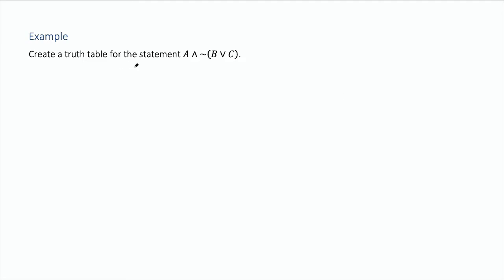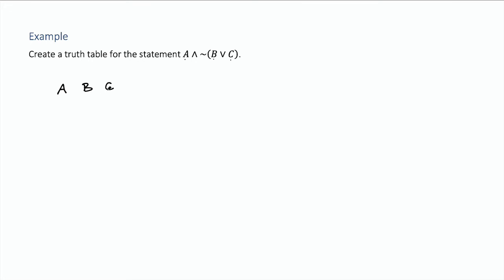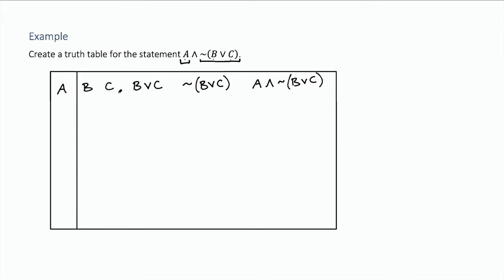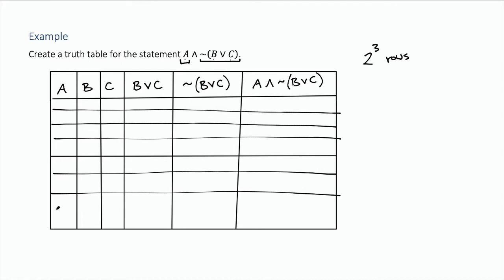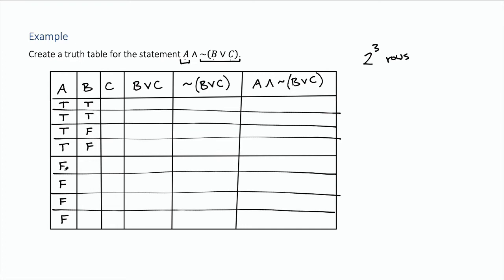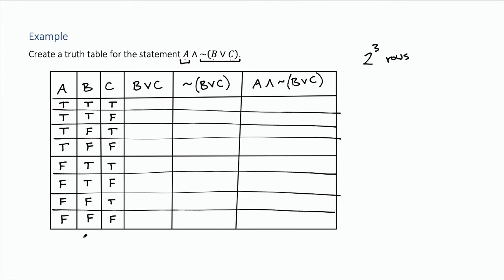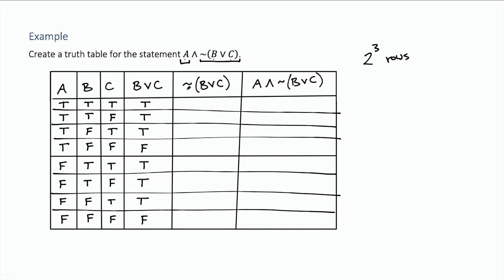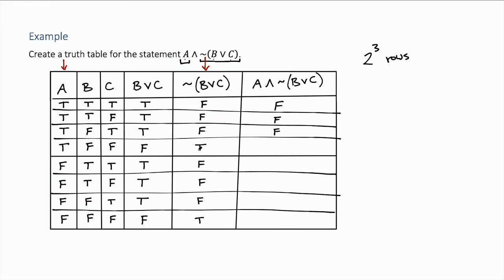Truth Table Example 2